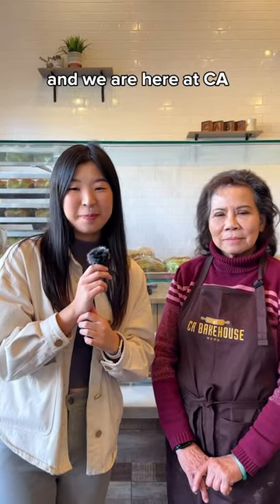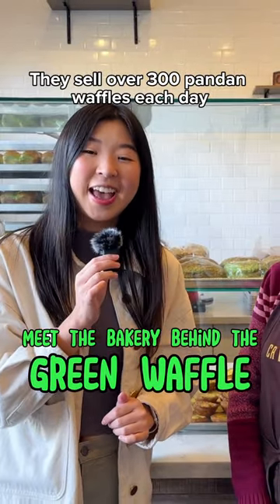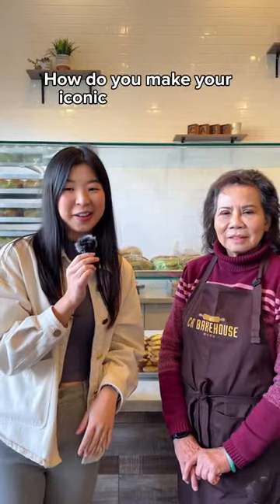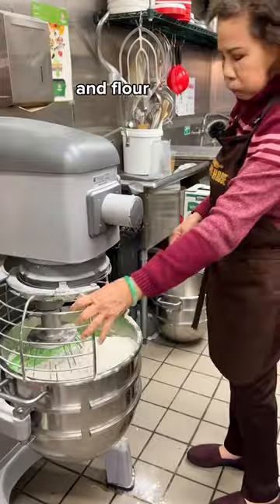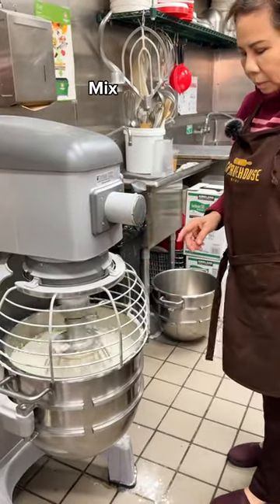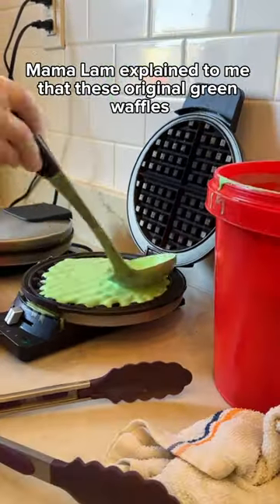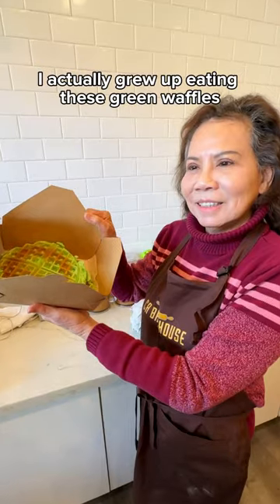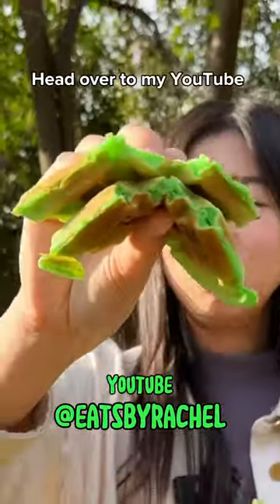Meet the Creator of the Original Green Pandan Waffle 💚🧇 in San Jose